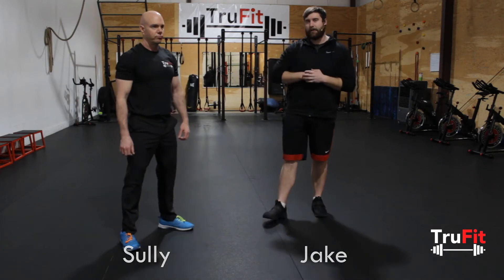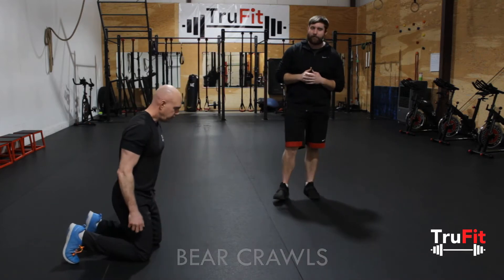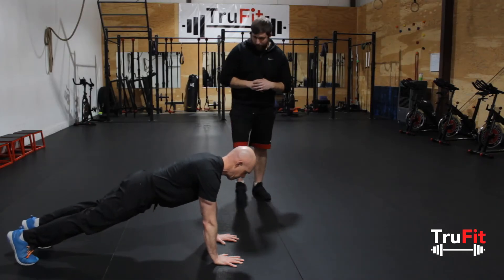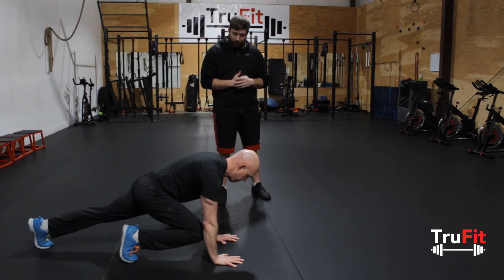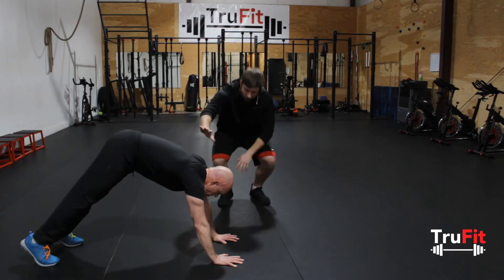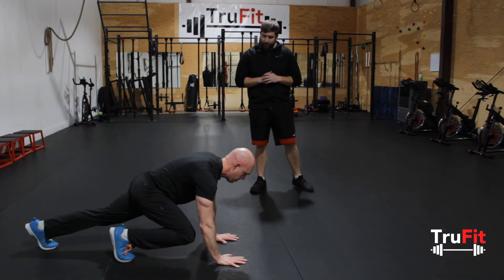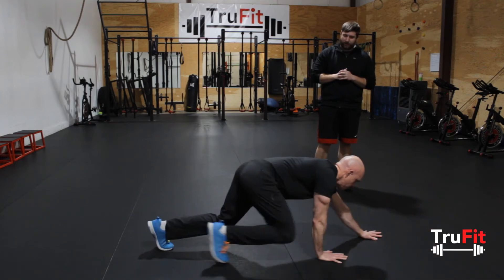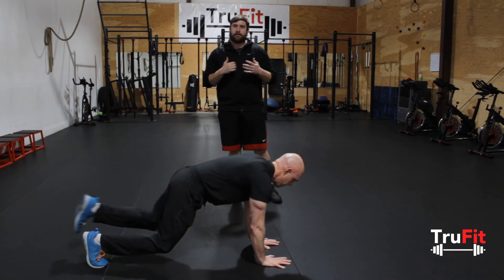Bear Crawls...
✅Bear crawl, what is it ? And why do we do it?? Watch this cool 😎 video to find out!

I’m on a mission to help my clients lose 1 million lbs combined! I would love for you to be apart of that journey.

We help moms ages lose 20+ lbs through our proven weight loss system.